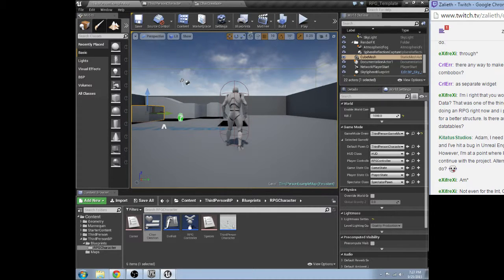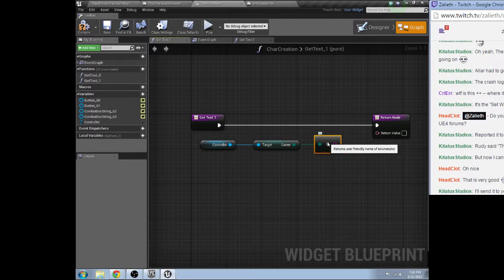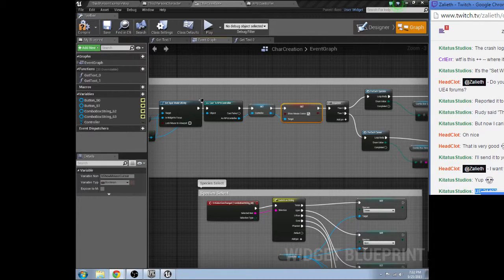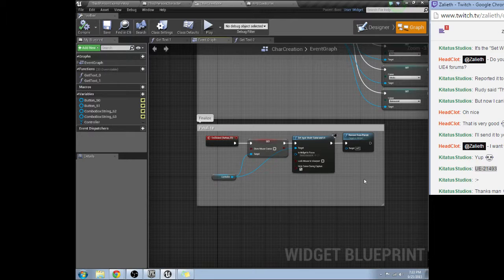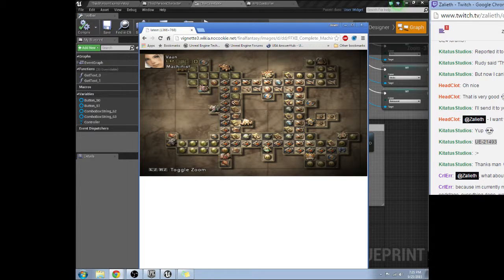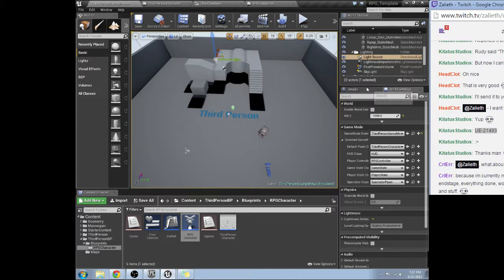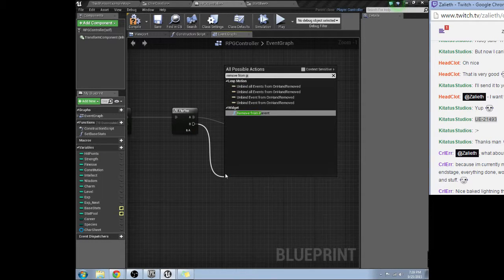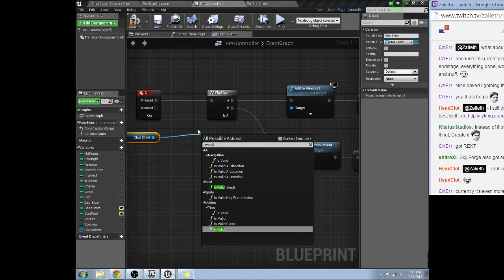Let's get these Widgets back up and running! (Part 3)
Ok, so this one went offrails a few times and Kitatus may have broken my spirit with that Blueprintthulu, but we got a ton of work done getting some of our (soon to be many) widgets done!